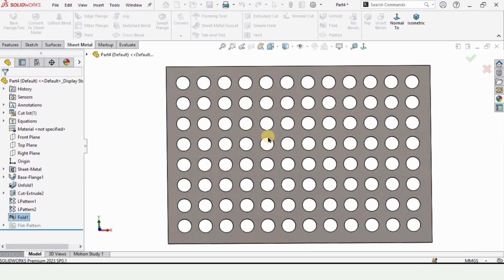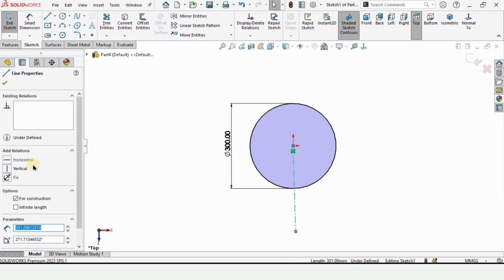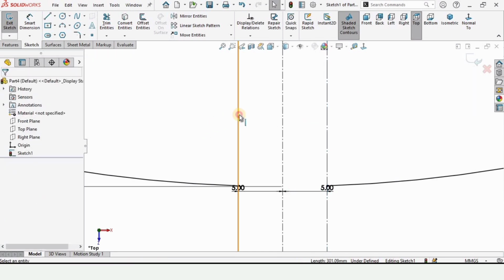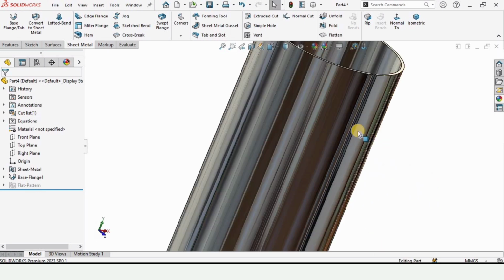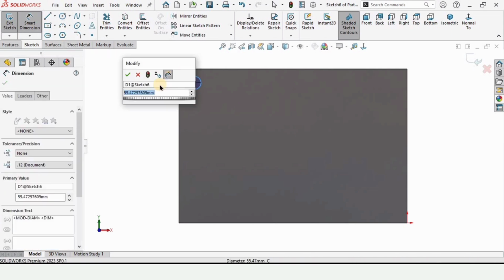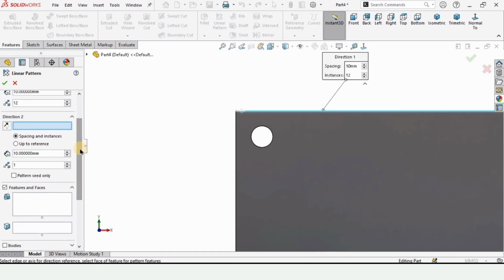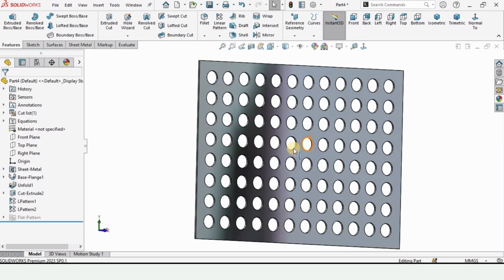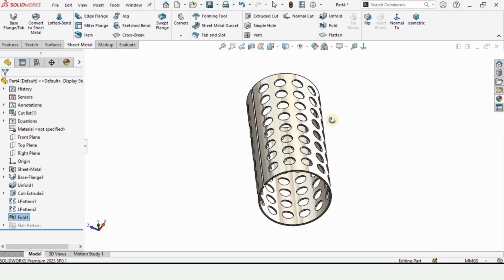Sheet Metal Fold and Unfold in SOLIDWORKS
This is solidworks tutorial, where i have explained how to use the fold and unfold tool for sheet metal and modify the part.